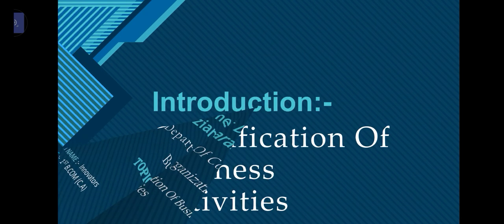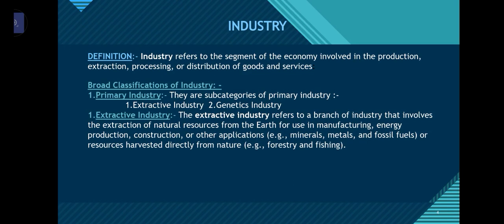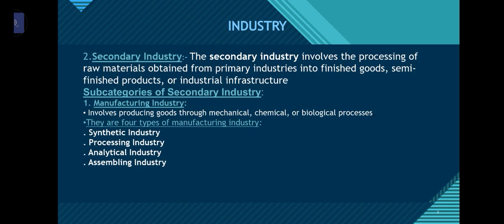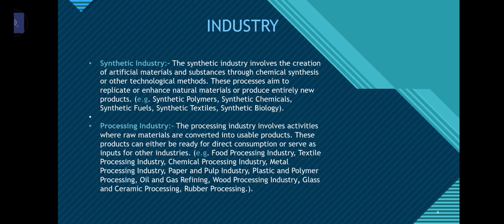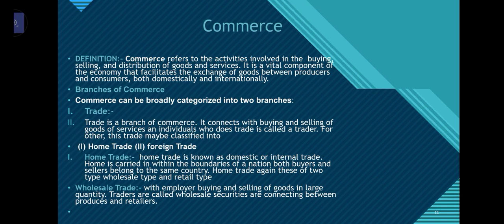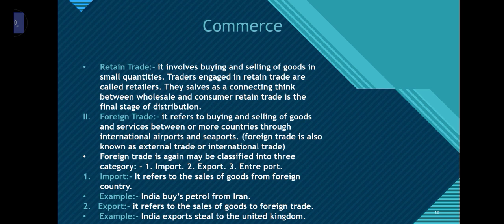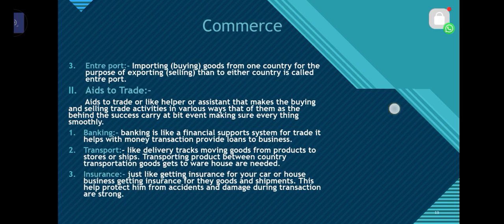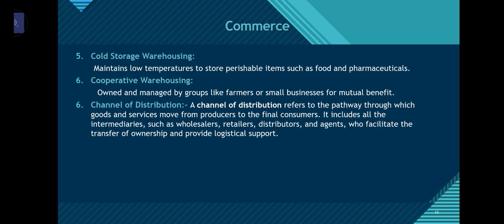Classification of business activities ,Types of industry, commerce ,trade and auxiliaries to trade .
Types of industries ppt presentation by students  by Innovator's team, this video very use full for B.COM,BBA BBM, And other Management Courses
In this video, we dive deep into the fascinating world of business activities. We'll explore the key classifications, starting with a breakdown of different industries:
Primary: Extracting raw materials from nature (agriculture, mining, forestry)
Secondary: Transforming raw materials into finished goods (manufacturing, construction)
Tertiary: Providing services (retail, healthcare, education)
We'll then delve into the realm of commerce, examining the crucial roles of:
Trade: Buying and selling goods and services (wholesale, retail, international trade)
Auxiliaries to Trade: Activities that support trade (transportation, warehousing, banking, insurance)
This video is perfect for students of business, economics, and anyone interested in understanding the foundations of the business world.

#Business Organization Business Activities Economics and Non- Economic activities Classifications of Industry Branches of Commerce Types of Trade BusinessStudies".